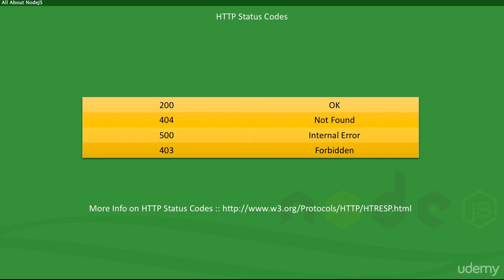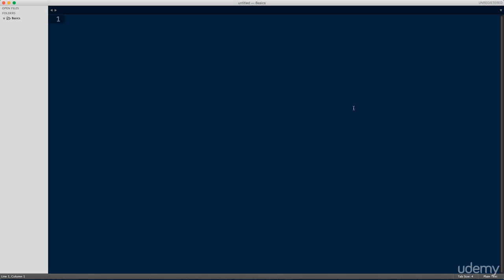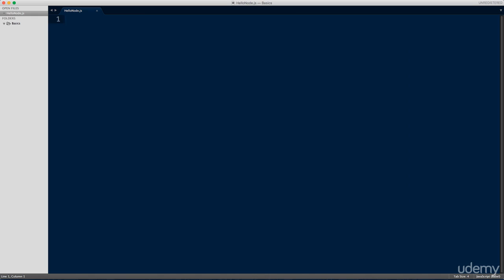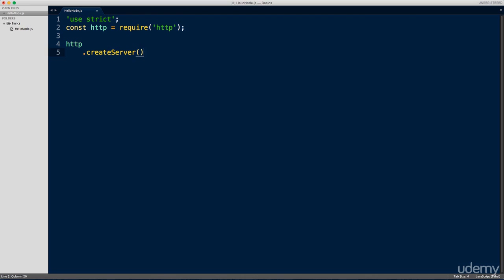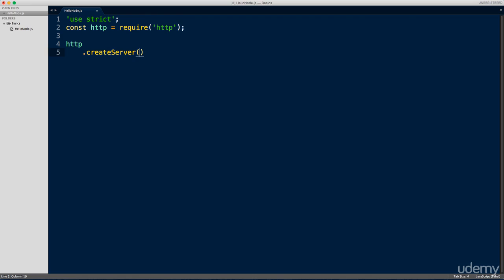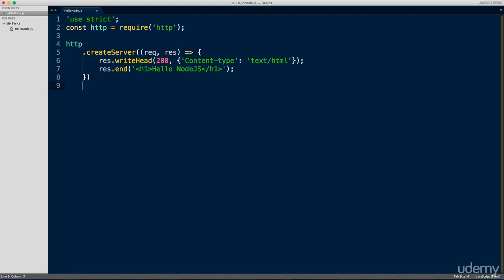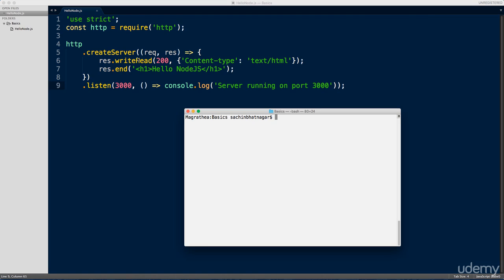8 Hello NodeJS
hello node js